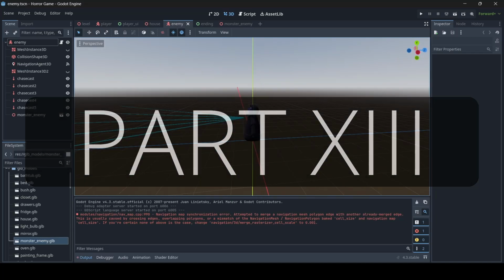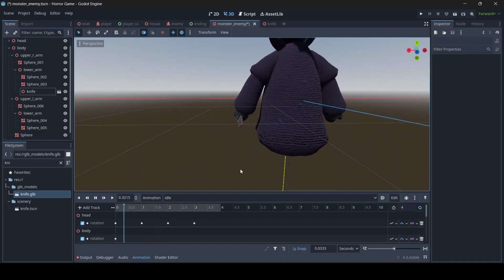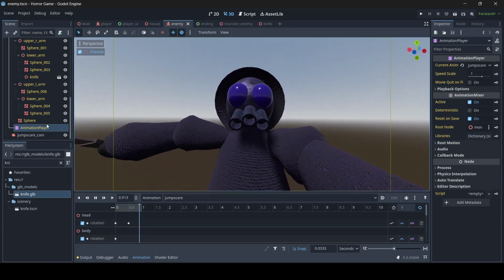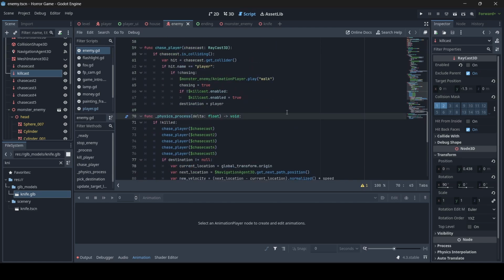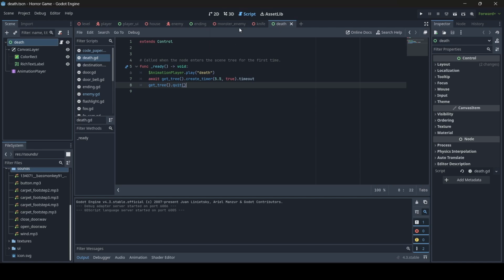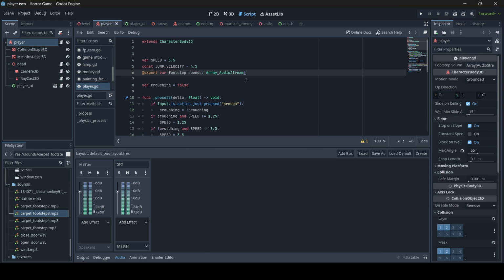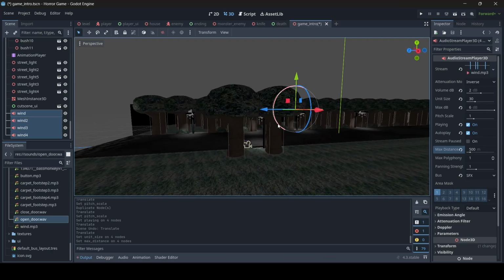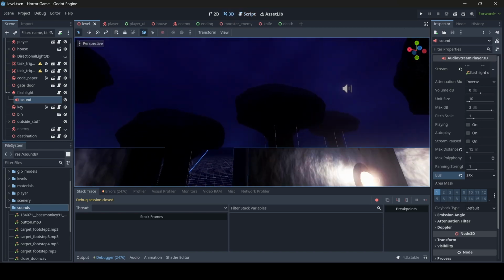How to Make a First-Person Horror Game in Godot 4 - Part 13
In this part: I make a jumpscare animation + simple death scene and I also add some sounds into the game.